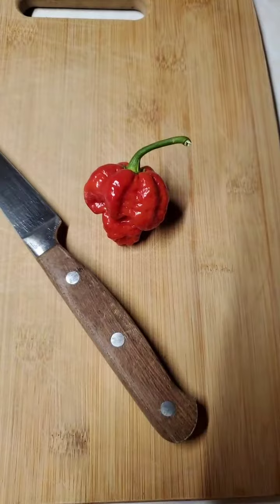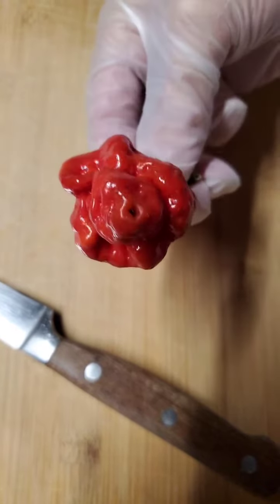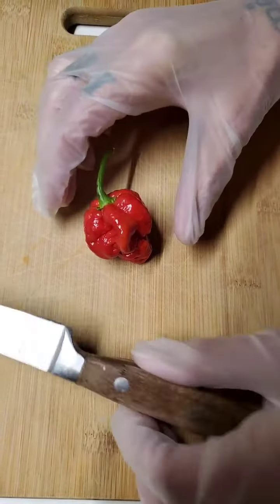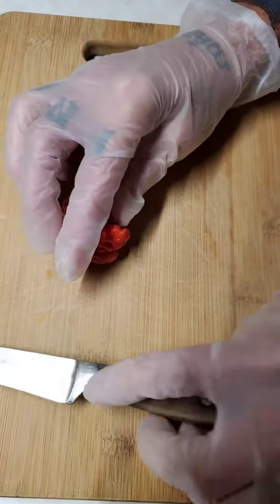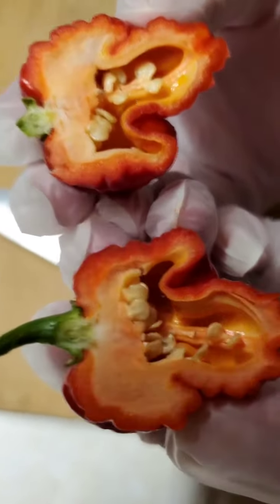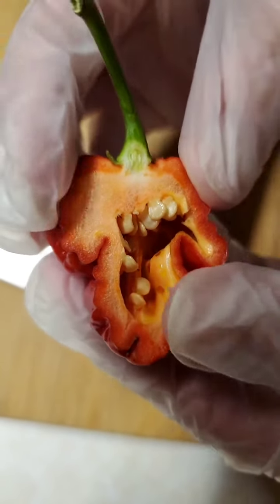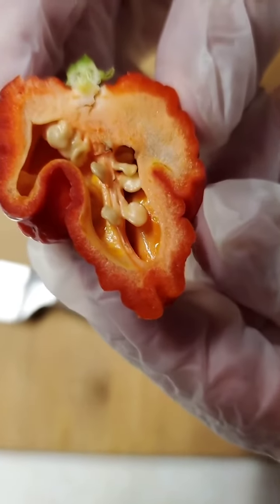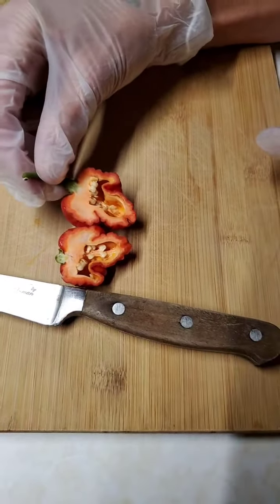Trinidad Moruga Scorpion pod. Monster pod.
Cutting open this 9.49g Trinidad Moruga Scorpion.